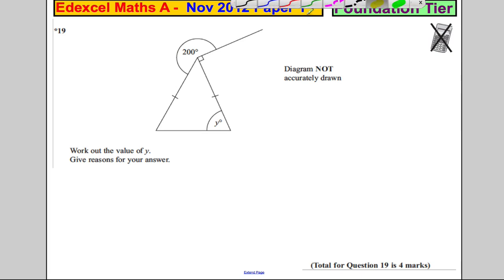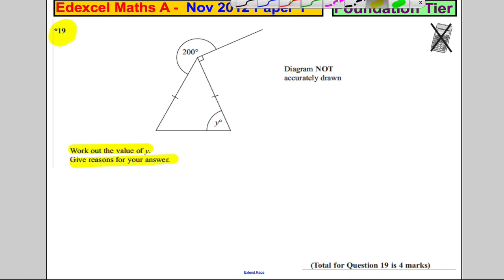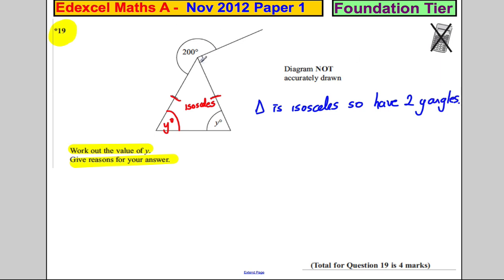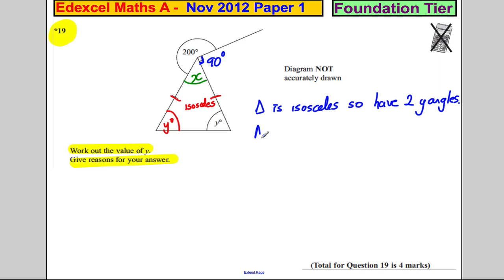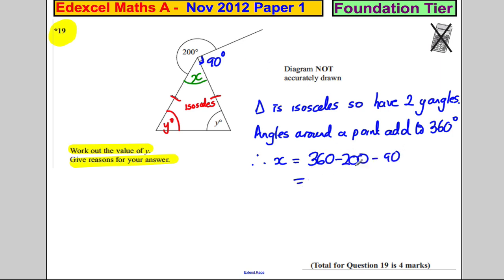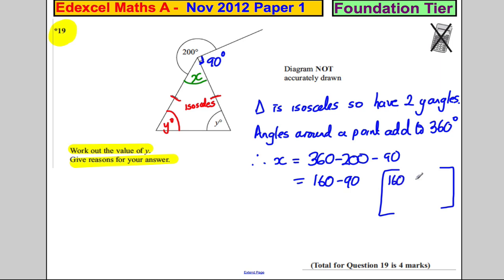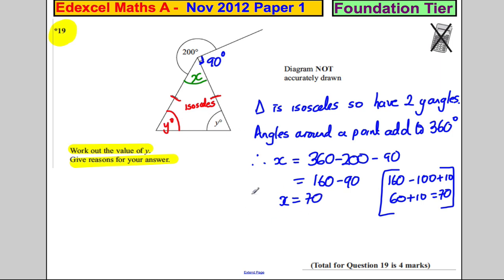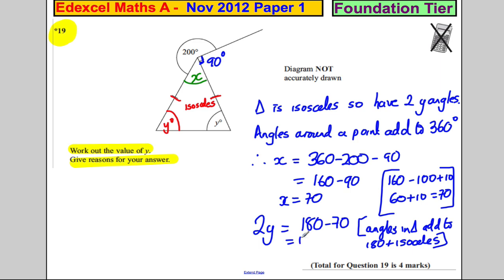Q19 Edexcel GCSE Maths 1F November 2012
Exam solutions.  Q18 Edexcel GCSE Maths 1F November 2012. angles